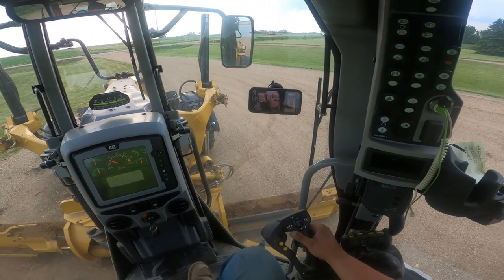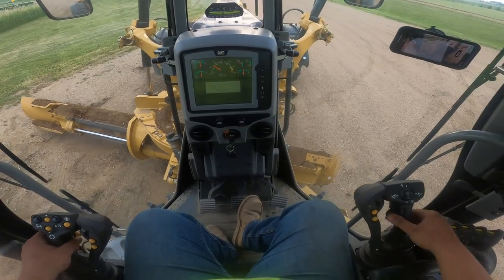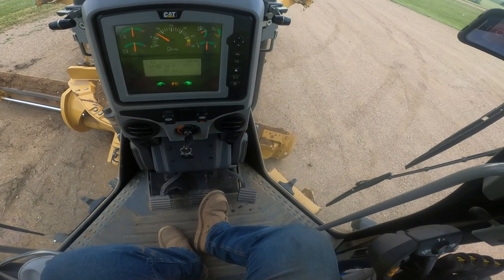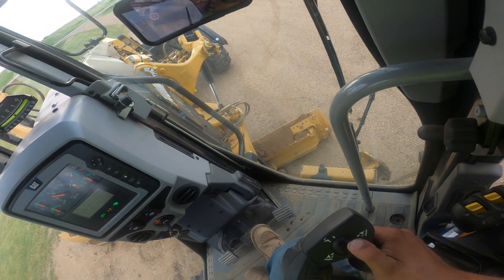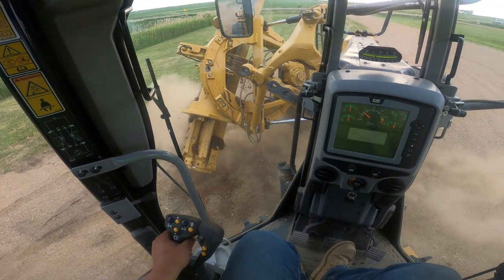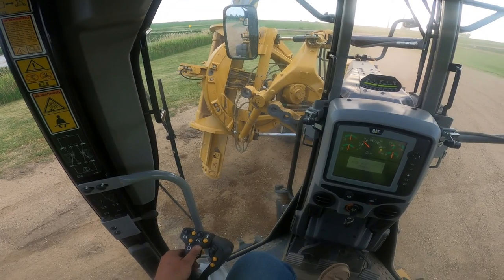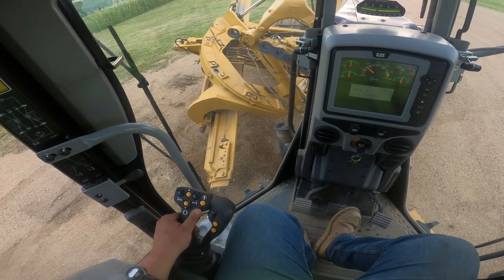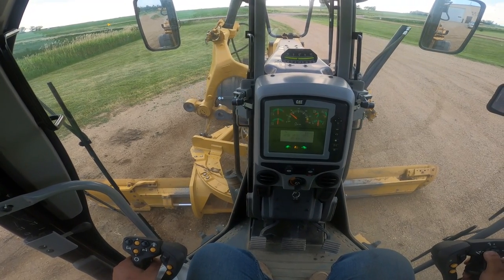how to pull saddle pin on cat140M3